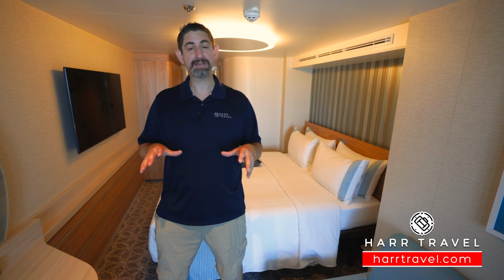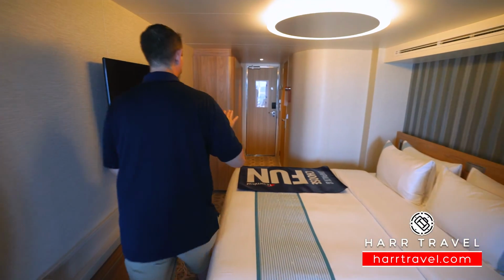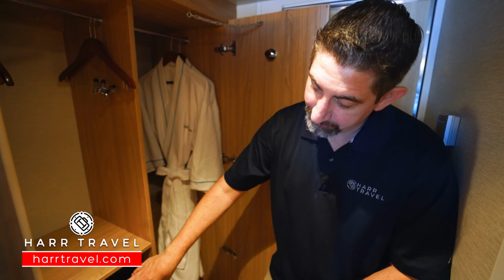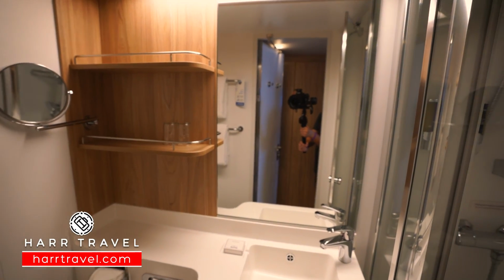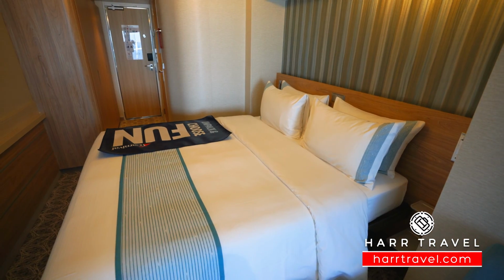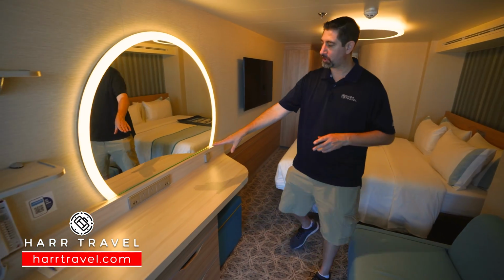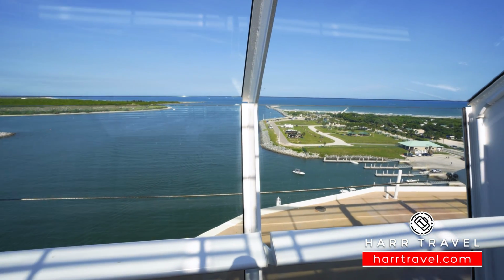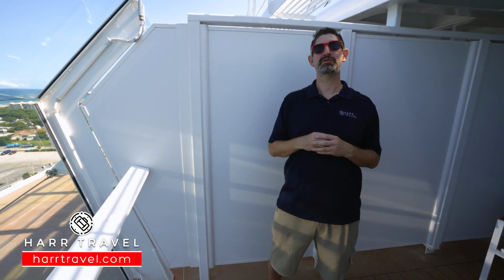Carnival Mardi Gras | Cloud 9 Spa Forward-View Extended Balcony Full Walkthrough Tour & Review 4K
Join Danny as he tours a Cloud 9 Spa Forward-View Extended Balcony Stateroom aboard the new Carnival Mardi Gras! These Cloud 9 rooms provide additional spa amenities to take your "Fun Ship" experience to the next level. From complimentary access to the thermal spa, to upgraded in suite Elemis bath amenities, your relaxation starts the minute you step onboard the Mardi Gras.

Ready to book a cruise on the Mardi Gras?

CLOUD 9 SPA FORWARD-VIEW EXTENDED BALCONY
Folks love staterooms like this because they were designed for relaxing, right down to the custom linens. But this room has something nobody’s ever seen in a Cloud 9 Spa stateroom before — the balcony faces forward, so you’re getting a view of what’s up ahead of the ship, sort of like the captain’s view! Sit out on your balcony, which by the way is larger than the standard one, and watch destinations appear on the horizon as we approach them. And don’t forget to breathe in… hold it, hold it… and now out. (Note that rooms of this type have partially obstructed views… but don’t forget: all Cloud 9 Spa staterooms feature exclusive spa perks.)

EXCLUSIVE TO CLOUD 9 SPA STATEROOMS
- Unique welcome ritual
- Priority spa reservations
- Unlimited use of Thermal Suites, plus scrub kit
- Two complimentary fitness classes (per guest)
- Complimentary body composition analysis
- Exclusive discounts on treatments during port days
- Cloud 9 Spa bathrobes and slippers
- Upgraded Elemis in-stateroom toiletries

PLUS YOU’LL GET ALL SUITE AMENITIES
- Priority check-in and boarding
- Priority Main Dining Room time assignment
- Priority debarkation at all ports
- Two large bottles of water
- Pillow-top mattress
- Bathrobes

INCLUDED STANDARD ROOM AMENITIES
- Dedicated room steward
- Carnival Comfort Collection® linens
- In-room safe for valuables
- Plenty of closet and drawer space
- Television
- Stateroom climate control

MARDI GRAS: FUN-FUELED VACATION INNOVATION POWERED BY LNG
Since the original 1972's TSS Mardi Gras, Carnival has come a long way. So here’s a brand-new ship with a familiar name. This ship introduces Zones — six themed areas packed with brand-new experiences for eating, drinking and spectacularly getting down to fun. There's BOLT™, the first-ever rollercoaster at sea, Emeril's Bistro 1396™ from yes-that-Emeril, Family Feud™ Live for everybody... plus incredible new bars like The Brass Magnolia and Fortune Teller. Everybody can enjoy Mardi Gras, sailing now. Come on down!

THE ULTIMATE PLAYGROUND
Don't let the name fool you — this zone is ages everybody and up. Kids, you're going to love this. And adults, the playground has grown up with you. The Ultimate Playground starts with BOLT™, the first rollercoaster at sea, an all-electric thrill ride that puts the power of speed in your hands. This zone also features the largest Carnival WaterWorks ever with three huge spiraling slides, plus SportSquare is here featuring an entire mini-golf course, full-court basketball and a ropes course.

FRENCH QUARTER
What inspired this area is no less than New Orleans itself… and if all this talk of NOLA has you half as hungry as we are, you’ll be pleased to hear that our French Quarter is lined with bars and eateries worthy of their namesake. The Brass Magnolia bar features not only great drinks but also hot jazz, live. What’s more, you’re just steps away from sipping mystically at the Fortune Teller bar.

GRAND CENTRAL
On a Carnival cruise your vacation starts in the atrium, and on Mardi Gras that's in the Grand Central zone. You'll find floor-to-ceiling windows that really bring in the ocean views. Of course you'll be back here throughout your cruise, taking a break with a nice cup of coffee or a menu of great food choices at JavaBlue Café, enjoying performances up on stage, or killing time fabulously at the Grand View Bar. Just wait until the sun goes down and the space slips into evening dress, transforming into an amazing show venue after dark! In Grand Central you're never far from great dining spots like Bonsai Sushi and Bonsai Teppanyaki, plus feel-good entertainment like Piano Bar 88 and The Punchliner Comedy Club.